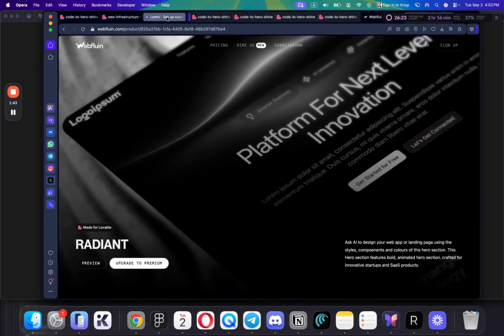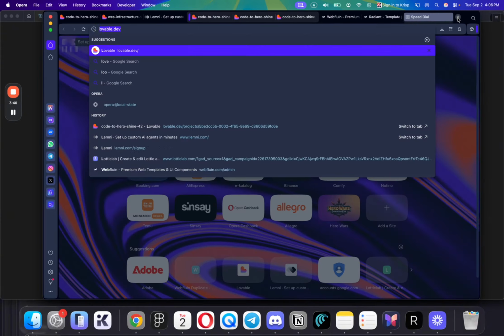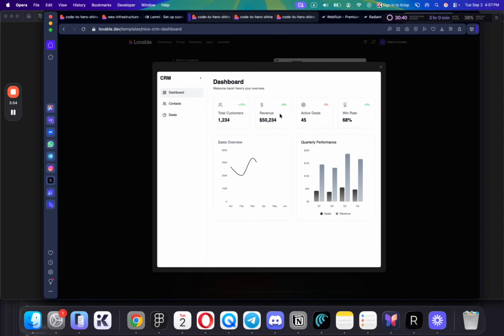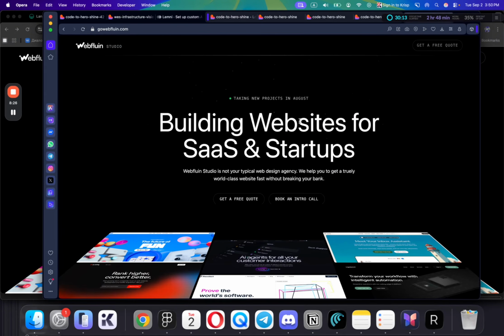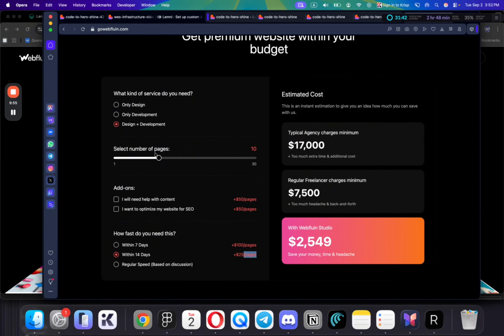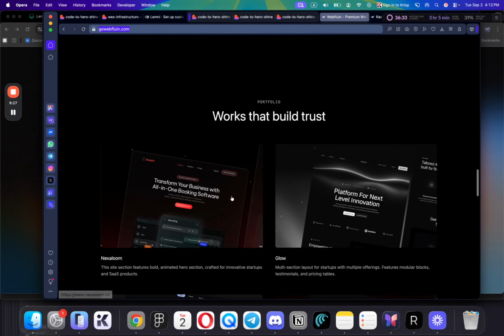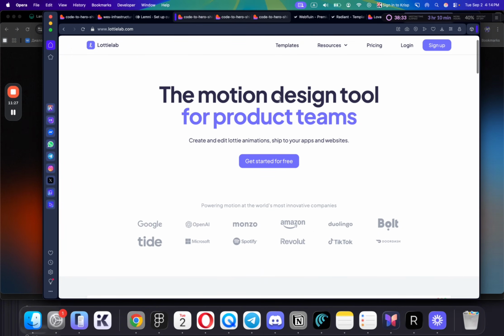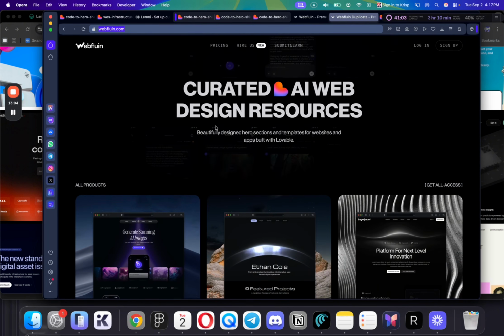Top 3 Ways to Make Money with Lovable Websites